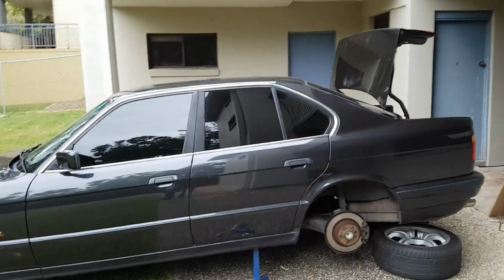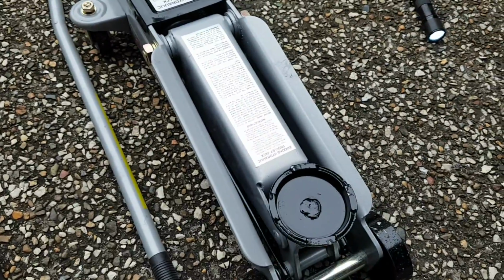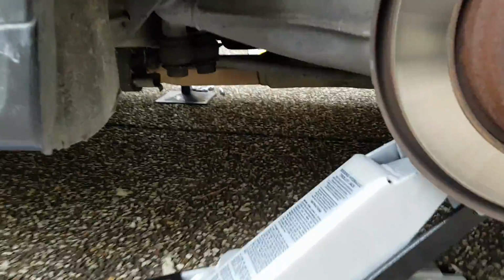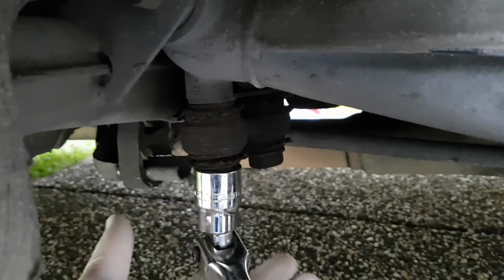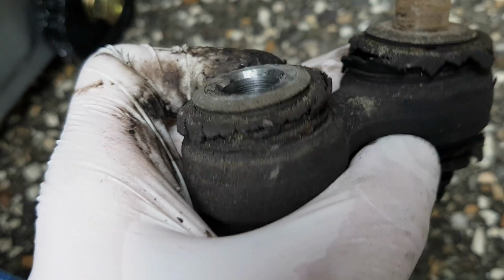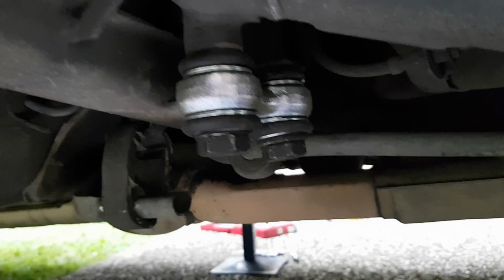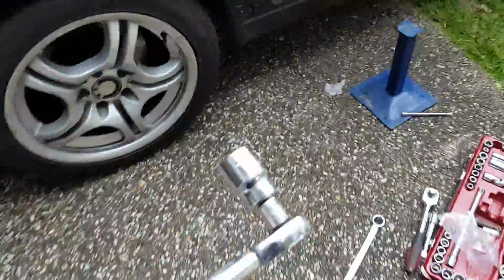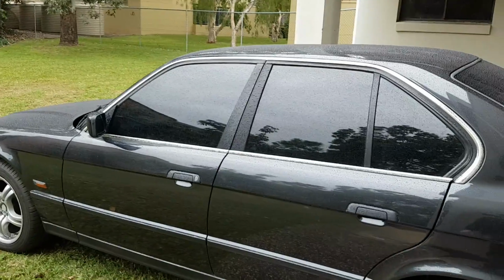HOW TO BMW E34: 'dogbone' pitman arm replacement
In this video I show a step-by-step guide on how to replace the 'dogbone' pitman arms in my 1994, BMW E34 540i. The dogbones help control the rear end so it's important you replace them if they are blown like mine.

I recommend going to this site for written instructions on how to replace the dogbones and various other things on E34's:

You'll have to excuse the bad camera work/rambling, this was all on the spot!